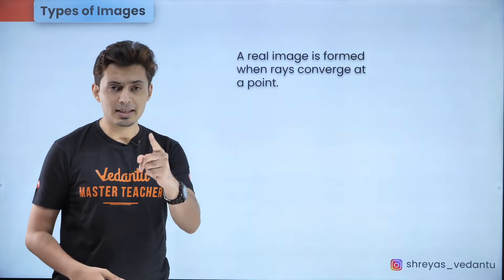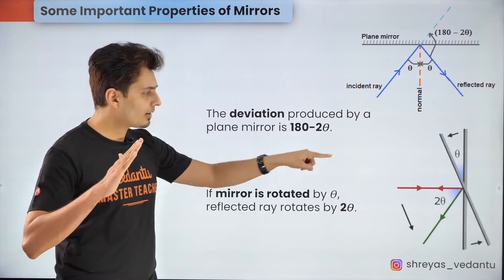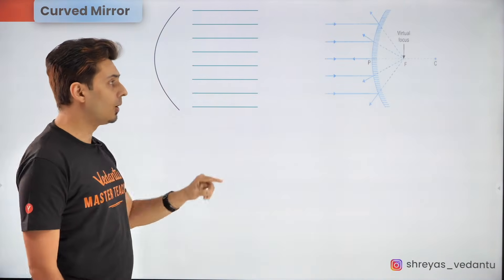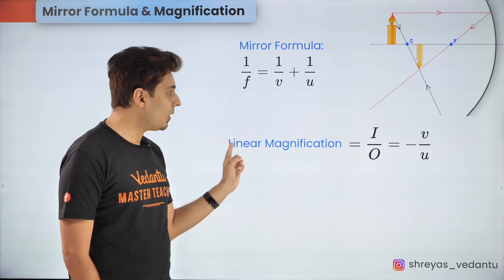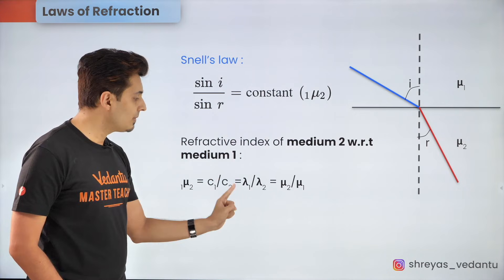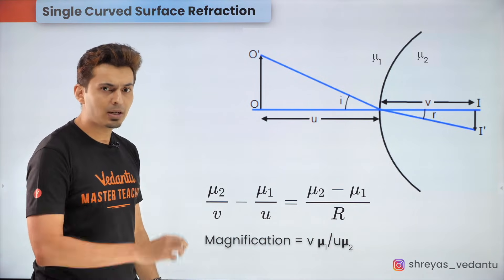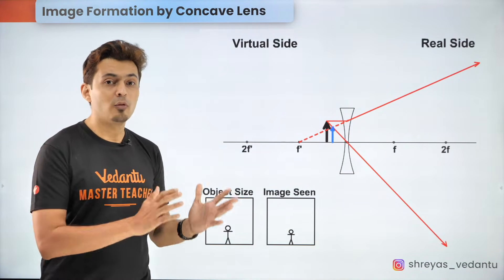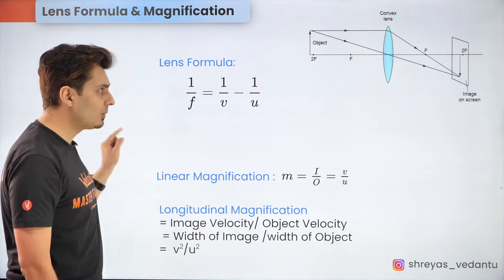🔎 Ray Optics In 15 Minutes 🔥 Rapid Revision JEE NEET KVPY 👉 Class 12 Physics (English) | Shreyas Sir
Hey Guys, Welcome To Yet Another Live Session in Catalysis By Vedantu! This is Shreyas here, Join Me in this live session - Ray Optics In 15 Minutes | Rapid Revision JEE Mains Advanced NEET medical KVPY | Shreyas Sir To you get an extra push for your upcoming exams. If you want to score high in the JEE & NEET Exam, then this session is it!

This session will mainly be around the Ray Optics Class 12. Shreyas Sir will revise the Ray Optics Class 12 Physics Chapter 6. Watch the full video on the Ray Optics Class 12 in One Shot and get a clear edge on this topic which is boost up your preparation for JEE & NEET preparation 2021 exam.

With increasing time and competition it is not sufficient to just work harder, you need an extra push. Watch out the video to know more!

Physics revision in 15 mins
Optics Class 12 Physics revision
revision in 15 mins
how to solve jee problems quickly
how to solve jee maths problems quickly
increase problem-solving speed
how to increase problem-solving speed for jee

Vedantu Ensures India Learning Won't Stop. Vedantu is India's leading Online tutoring company which enables students to learn LIVE with some of India's best-curated teachers. Vedantu`s USP is its quality of teachers and the way of teaching.
Let's Make Greatness Happen Together!!! Hope You Enjoyed This Session On Ray Optics In 15 Minutes | Rapid Revision For JEE & NEET | Shreyas Sir. Pour In All Your Feedbacks, We At Vedantu Are Here For You! That’s Why We Do Bring Up New Ways To Figure Out The Best Way To Achieve Your Goals! Thank You For Making Our Day And Stopping By❤️

   Catalysis By Vedantu❤️